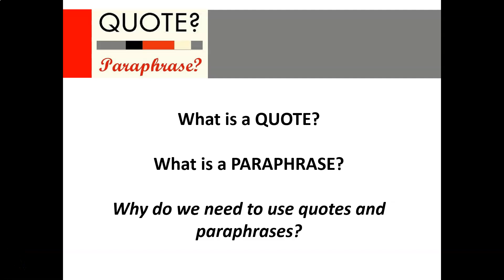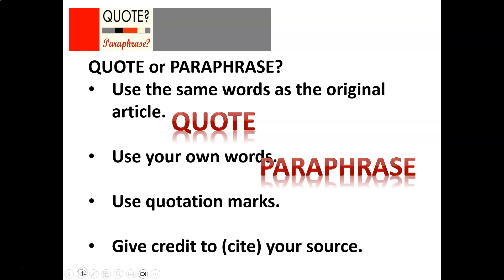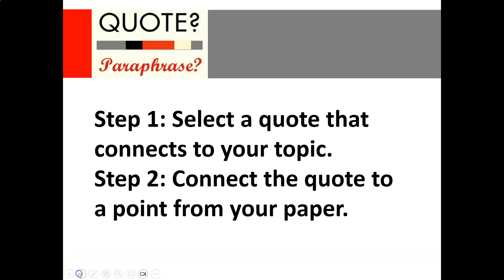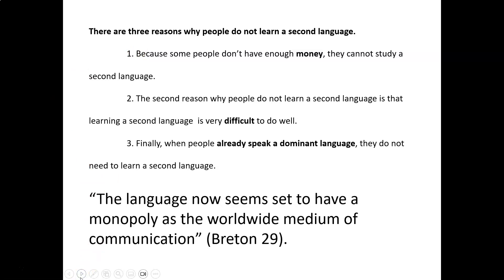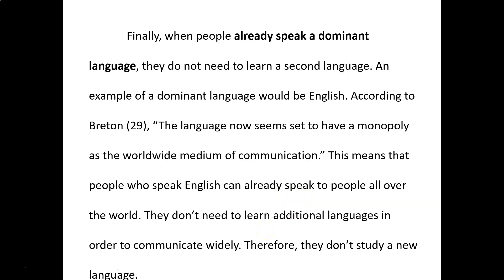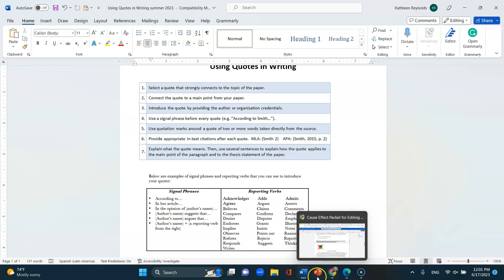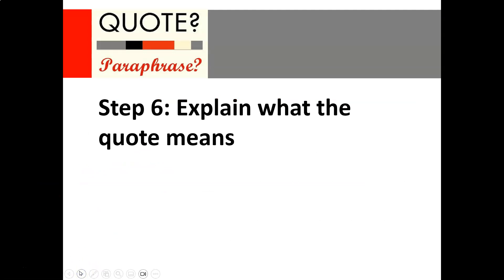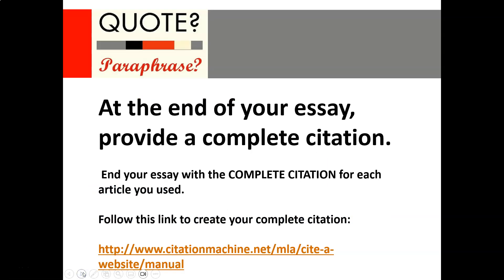Using Quotes in Writing